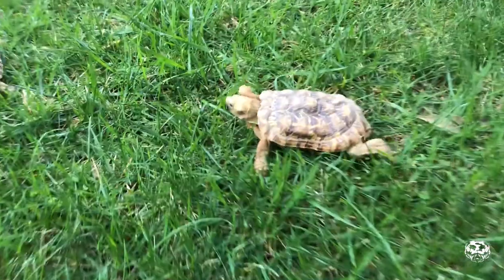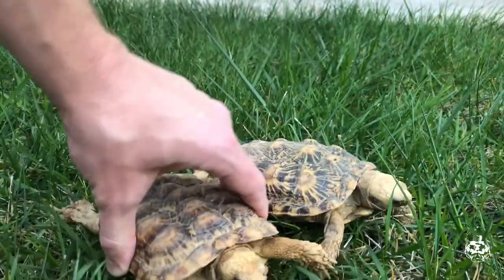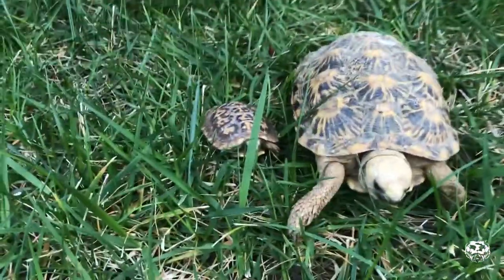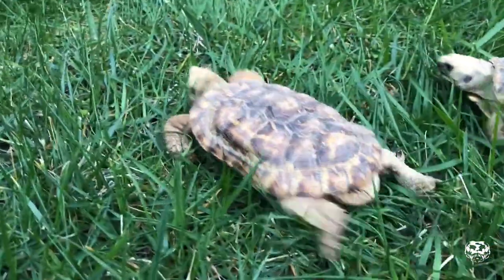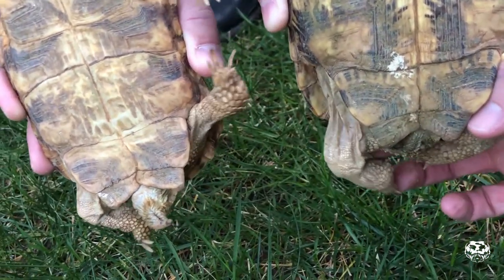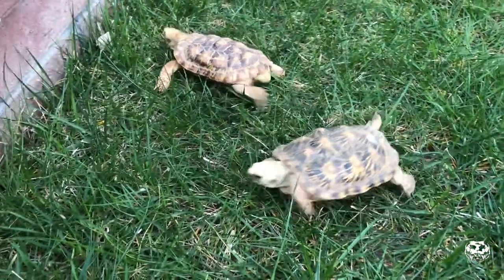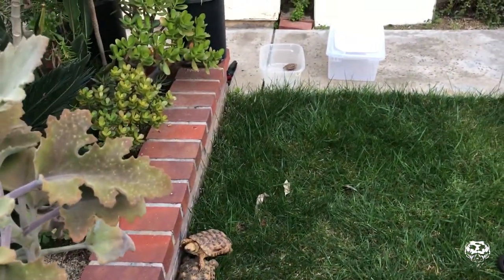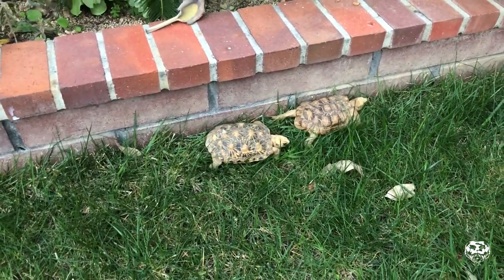Episode 40 - I Love Pancakes! Pancake Tortoises w/ Ryan Wolleson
I had the pleasure of visiting my good friend Ryan Wolleson in San Diego this weekend. It was a blast and his animals are spectacular!

Jeff has nearly 20 years of experience keeping reptiles and field herping. Jeff understands that reptiles are often times, misunderstood. With this interest and passion in mind, specifically regarding snakes, Jeff has built a diverse collection of animals that he feels privileged to keep, observe, and at times, breed. He has worked with everything from North American venomous snakes, to geckos, lizards, turtles, rare boas/pythons, and even tarantulas (even though they aren't a reptile we'll still include them).

The YouTube channel is really just an extension of Jeff's passion for reptiles. There are a lot of things he's worked with in the past, as well as things he does not work with at all. Whichever it is, the goal is to bring it to the channel, as well as spread educational content to fellow enthusiasts and new comers alike. Jeff's hope is to bring awareness to viewers regarding endangered species, and how their survival affects us all as stewards on this planet. Lastly, the channel will also include non-reptile interests with friends and hobbyists so that this, as well as Godbold Exotics, can serve as an ongoing blog about Jeff's life, adventures, and passion for these cold-blooded neighbors we share this Earth with. This channel will feature real life stories from real people, with a passion for wildlife. There are no paid advertisements, endorsements, or flash. This is just an extension of Jeff and Godbold Exotics with a down-to-earth flare...

Look us up on facebook or on the web!